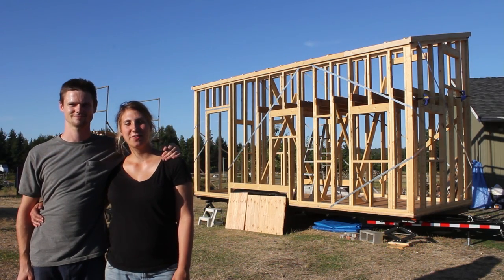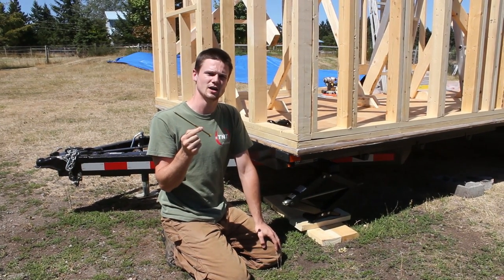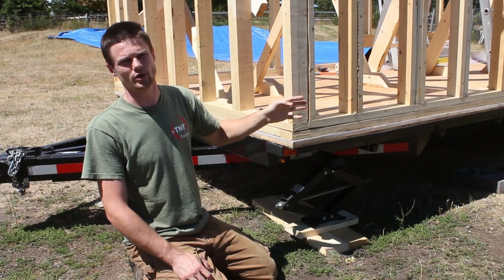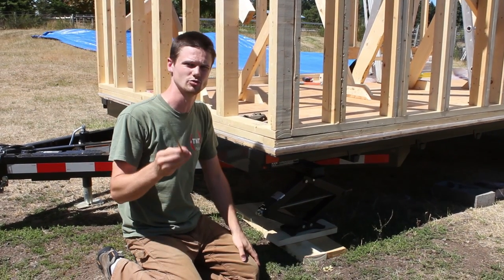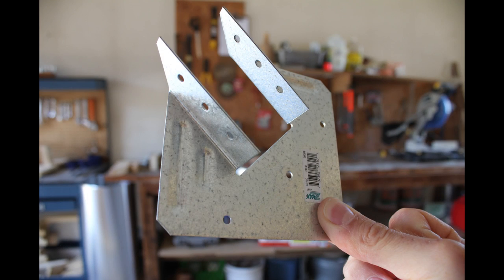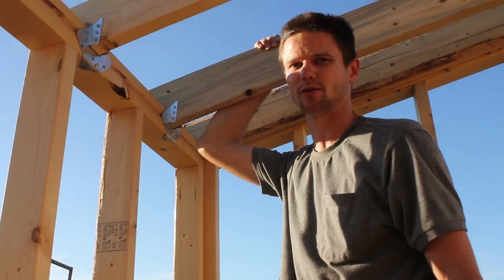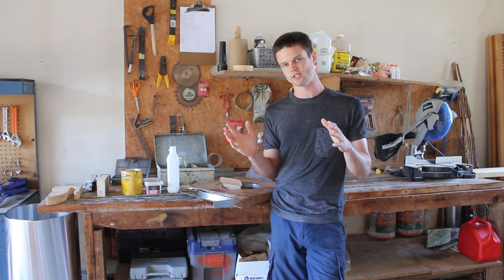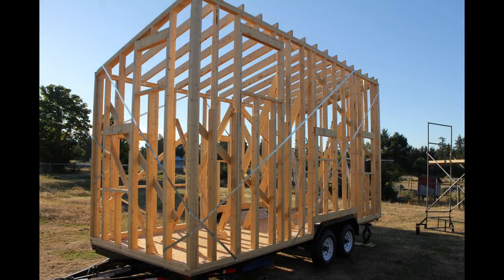Tiny House Structural Strength (Ep.10)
We show examples of how we reinforced the basic wood frame of our tiny house using screws, Simpson strong tie products and structural strapping.

Track: Our Ego